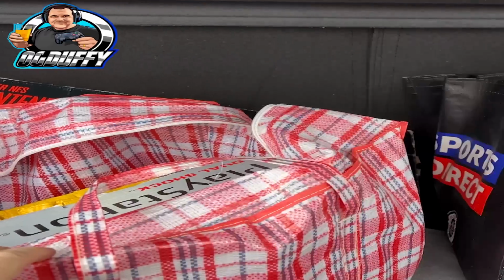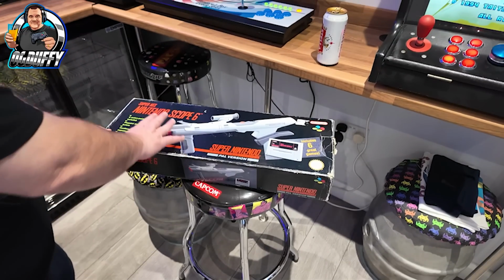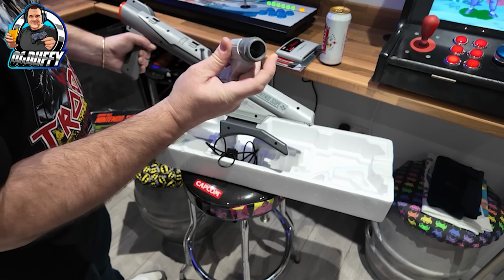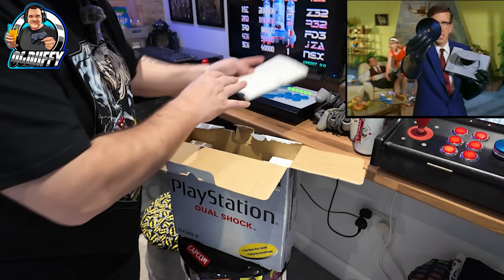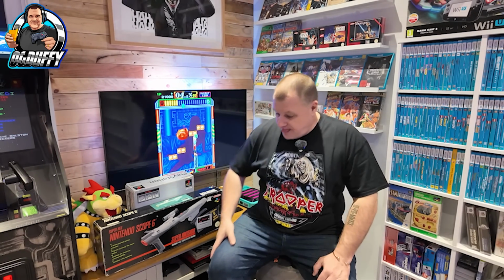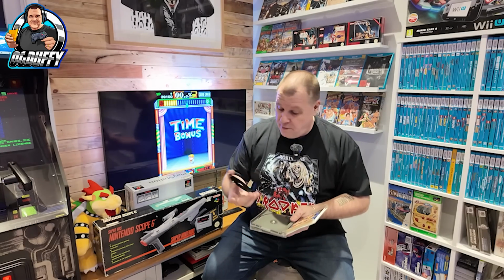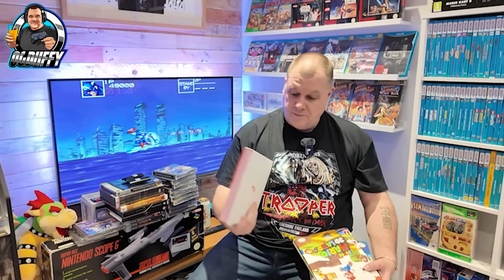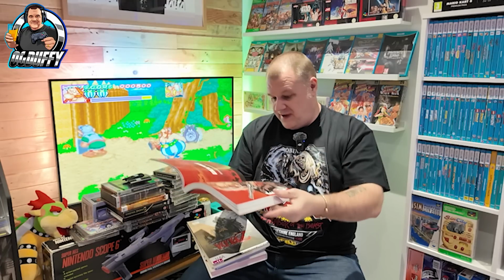BIG WIN on FB Marketplace - What a Result 😀🍺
AWESOME FB Marketplace HAUL ! Retro Gaming goodness galore in this amazing pickup.

I was contacted on messenger offering me some amazing retro video game stuff. Ranging from the 16 Bit SNES and Megadrive era through to the PS1 and newer PS3 titles.

Not only did I get this great retro game bundle deal from Facebook marketplace but the nice gentleman threw in some amazing PC CD rom games too. All in superb condition.

So if retro game collecting is your thing... Then you are in the right place, so join me OGDuffy and let me show you the great retro gaming additions to the collection through this amazing marketplace pickup !

And as always washed down with a beer or two 😉